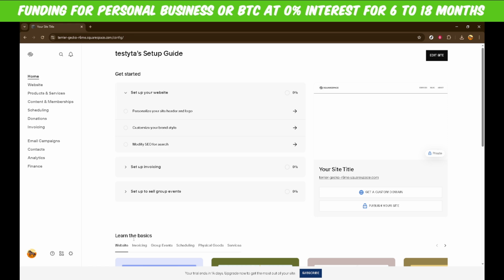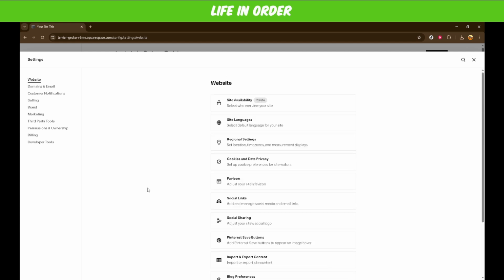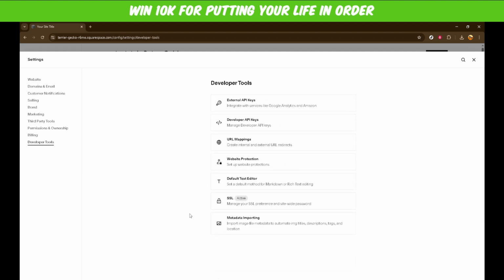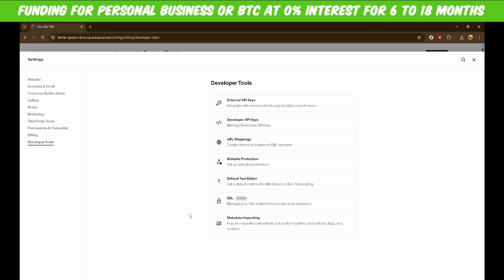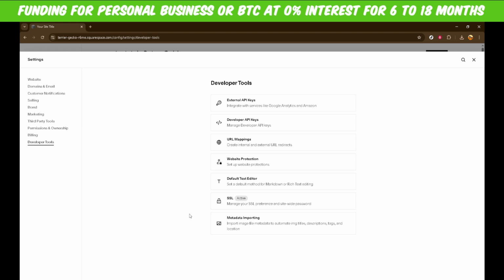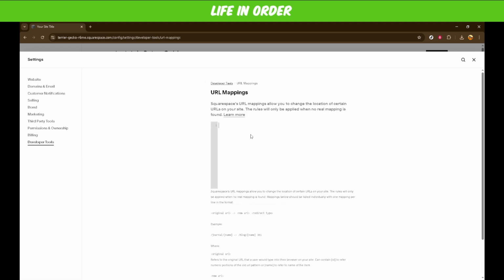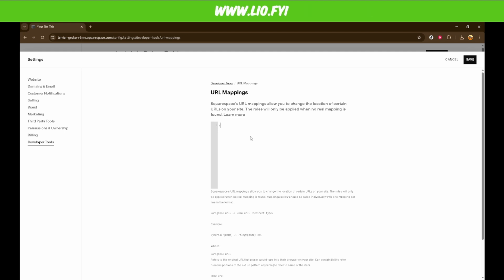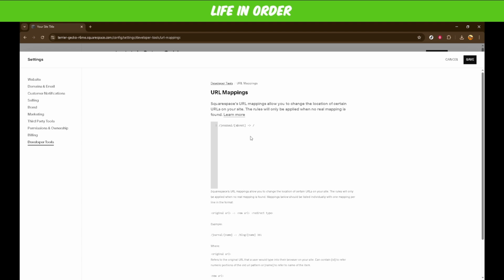How to fix broken links in Squarespace { 2025 edition }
How to fix broken links in Squarespace